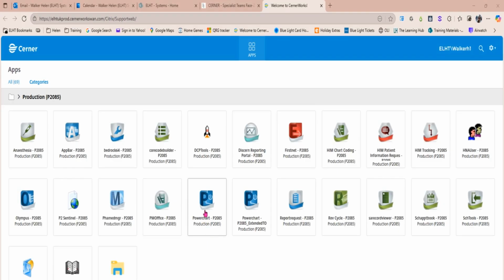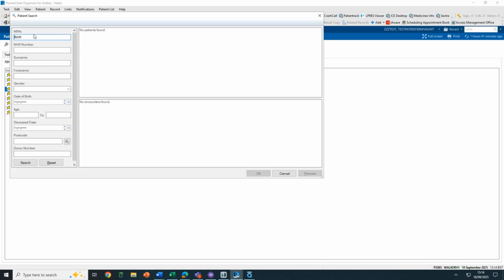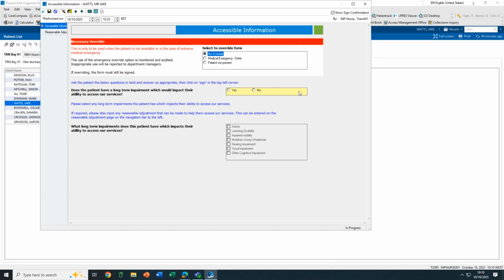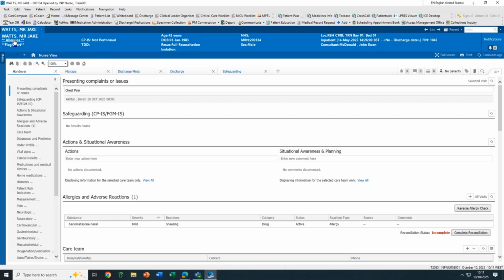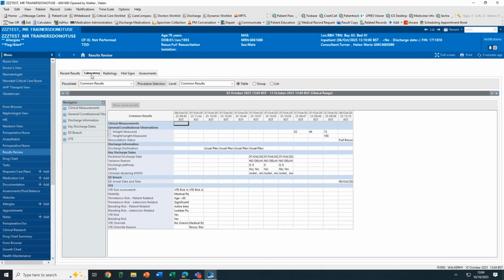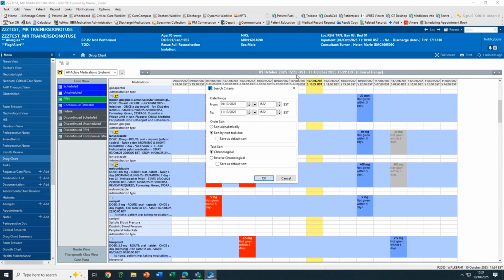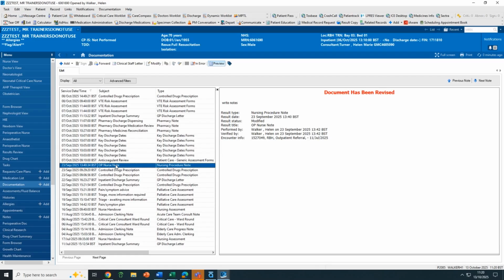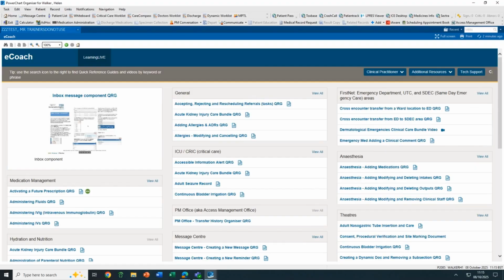Oracle Clinical View only (PowerChart) V2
This video demonstrates the PowerChart application in the oracle millennium system and how to navigate the system. Please note this is for user that only need to view a patient record.